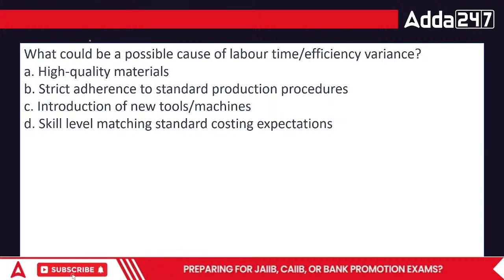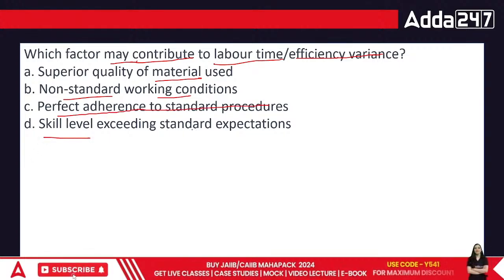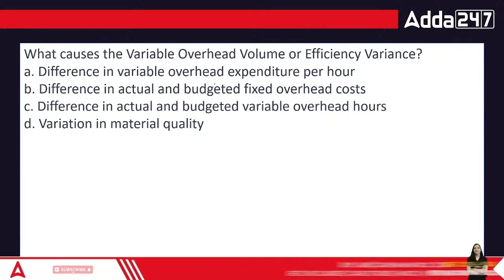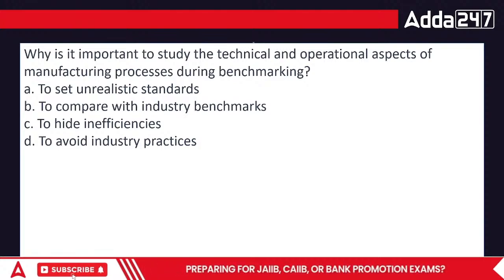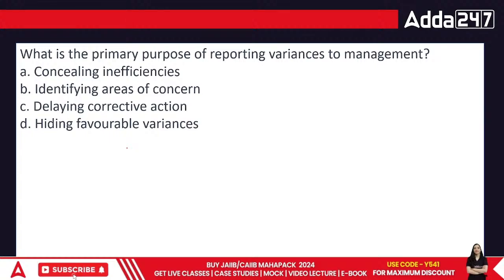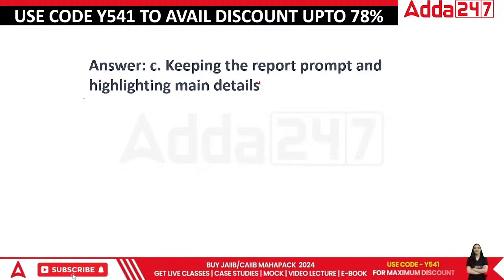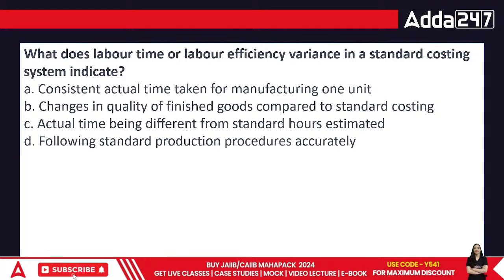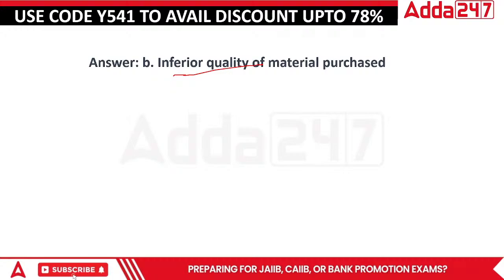JAIIB May 2024 | AFM English Medium | Module D Important Questions | Class 8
JAIIB May 2024 | AFM English Medium | Module D Important Questions |  JAIIB Accounting and Financial Management for Bankers | JAIIB Exam Preparation 2024 | JAIIB AFM Important Questions | JAIIB 2024 Syllabus | JAIIB 2024 Online Classes